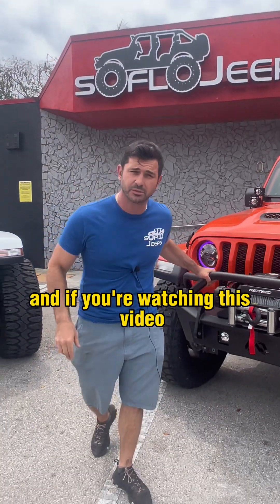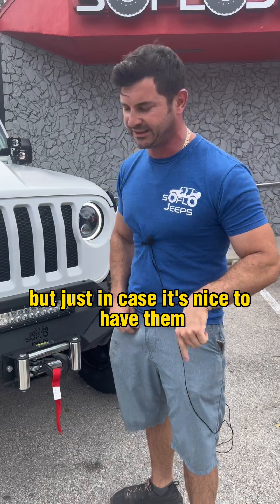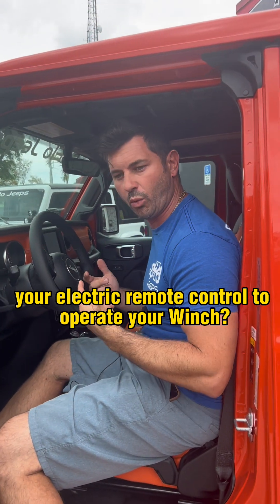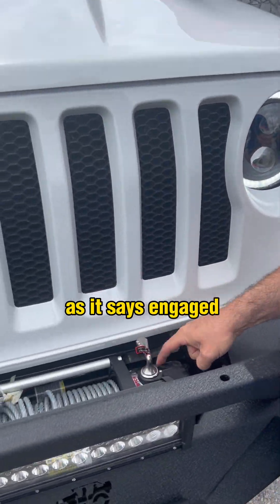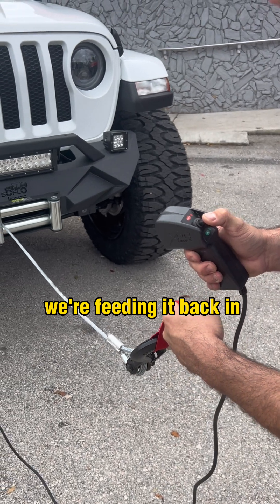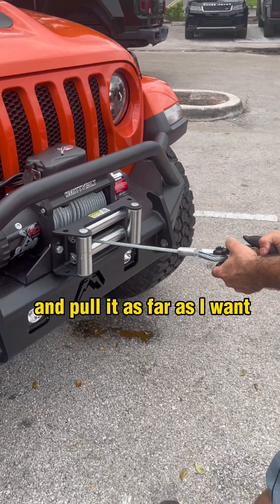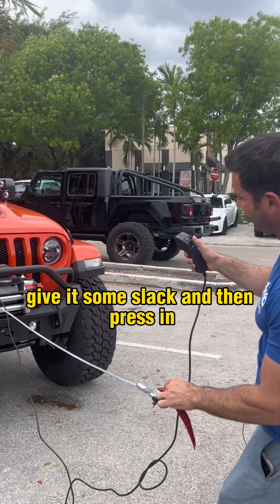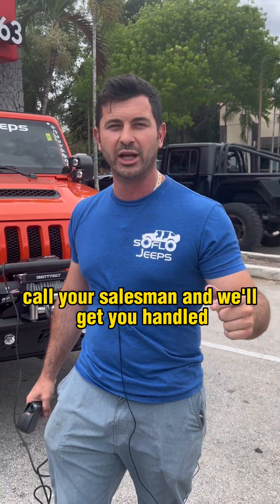SoFlo 9500 LBS Winch Tutorial